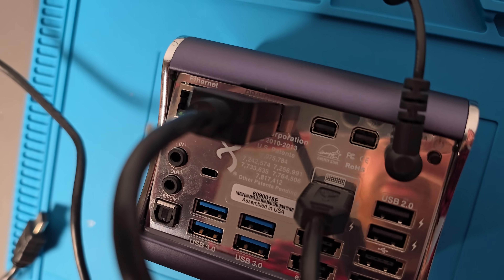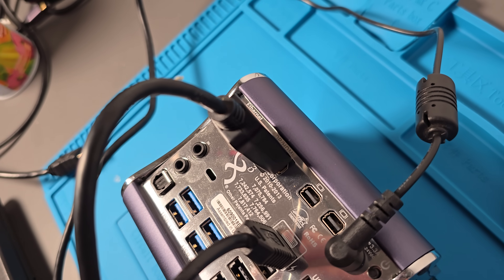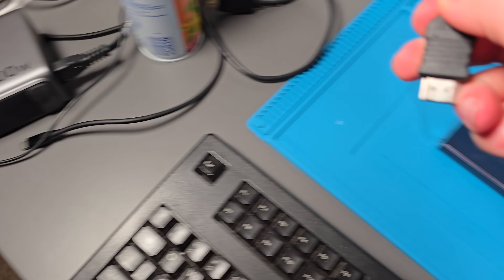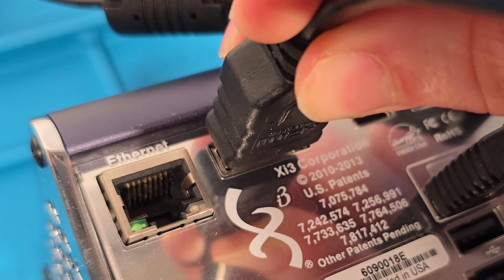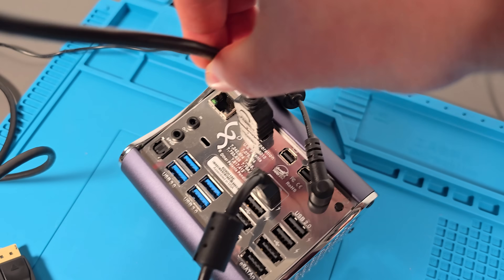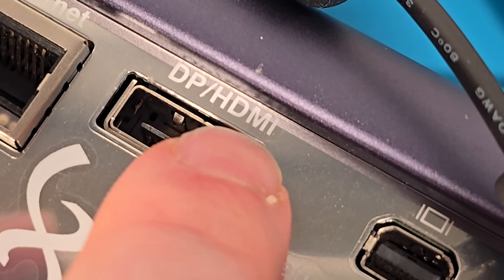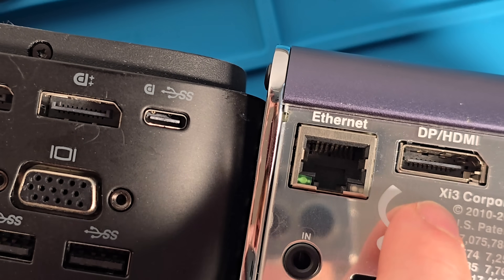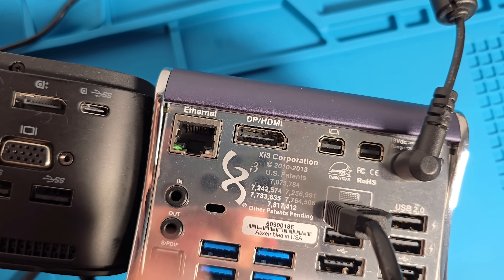A DisplayPort Port That You Can Plug HDMI Into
I could be 10000% wrong about this but I THINK this is the component